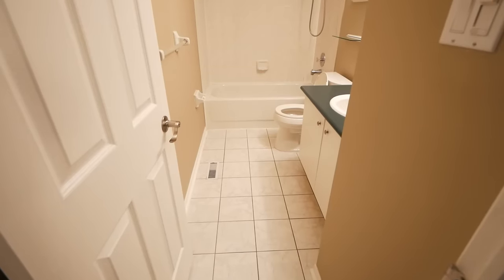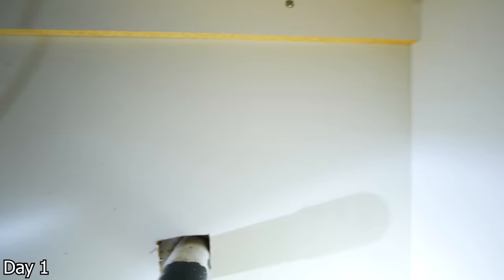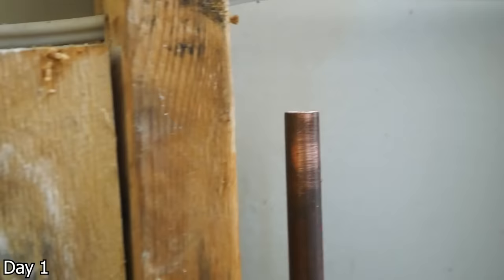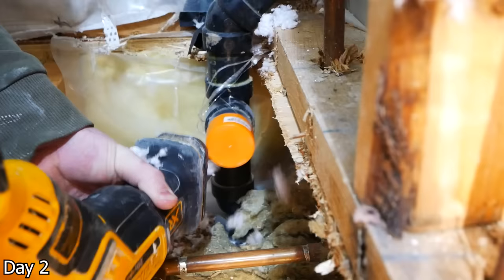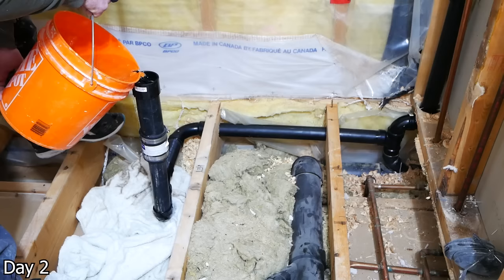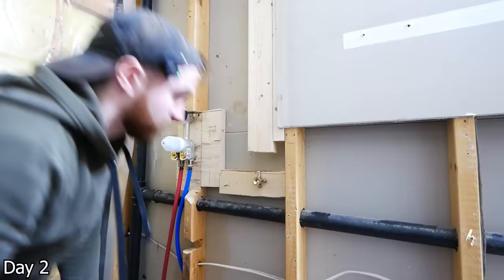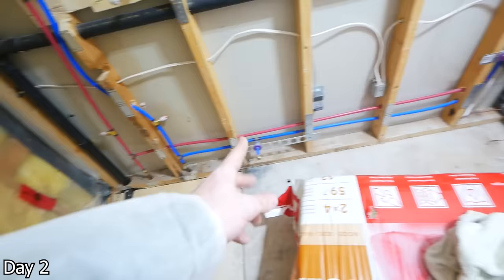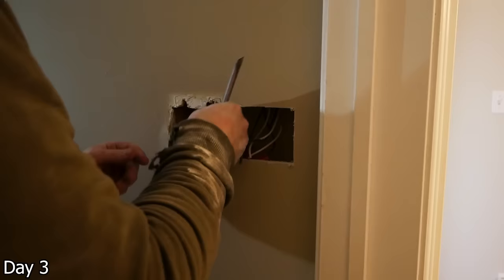How to Convert a Tub Surround to a Walk In Shower | Bathroom Renovation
Replacing a Bathtub to a Shower in this Remodel. Complete DIY Guide.

Tiles - Mayfair Hd Suave Bianco Matte 11.81 x 23.62
Plumbing Fixtures - Aqua Brass

Total Cost of Project (Rough Ballpark)
~$10,295 USD
~$13,800 CAD

Project took 9 days

0:00 Demo
10:10 Opening Subfloor
11:00 Plumbing
22:05 Recessing Subfloor
25:50 Electrical
31:35 Drywall
35:33 Kerdi Board
40:13 Floor Prep
42:30 Waterproofing
48:18 Tiling Floor
59:00 Tiling Walls
1:17:45 Transition / Niche LED / Lighting
1:20:06 Painting / Grouting / Silicone
1:25:11 Trim / Shutoffs
1:26:53 Vanity
1:29:28 Shower Fixtures
1:32:10 Mirror / Sconces / Faucet
1:38:55 Final Reveal
1:40:12 Cost Breakdown